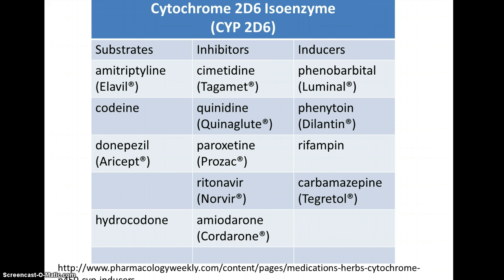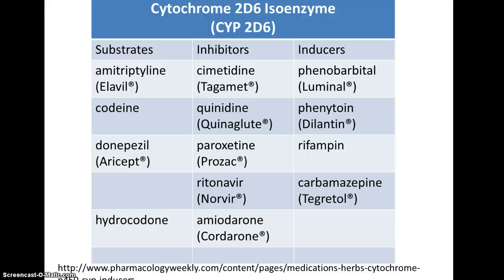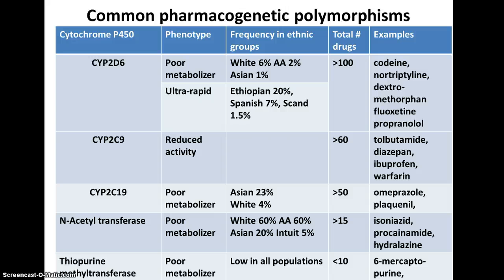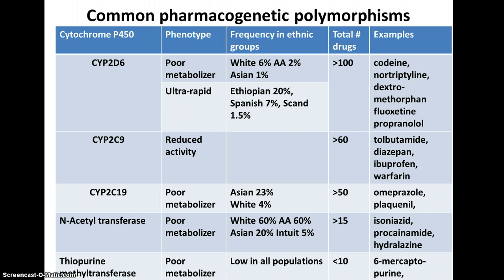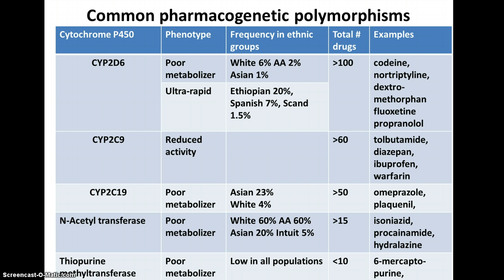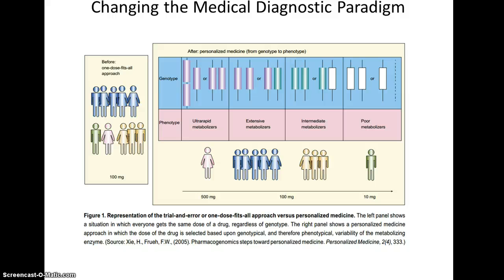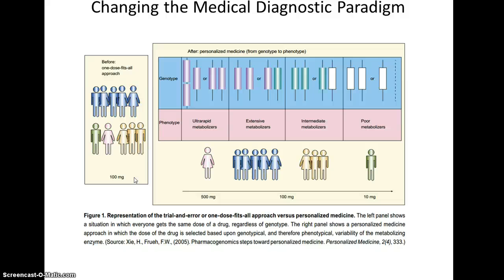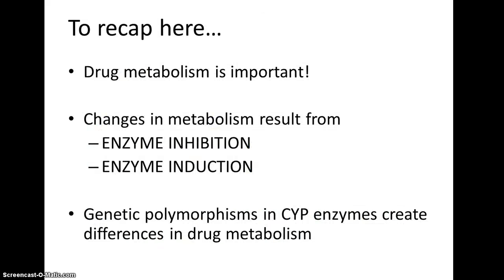genetic polymorphisms and drug metabolism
a brief video describing biologic and clinical results and implications of genetic regulation of drug metabolism